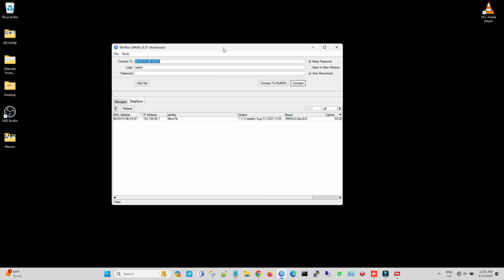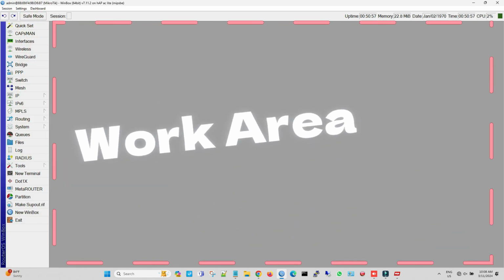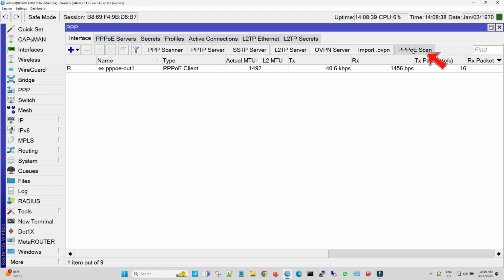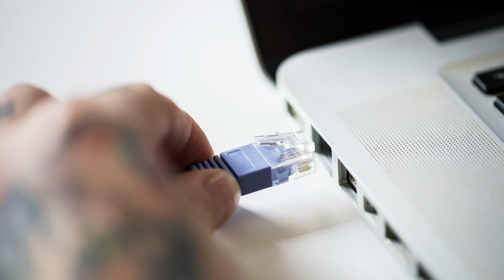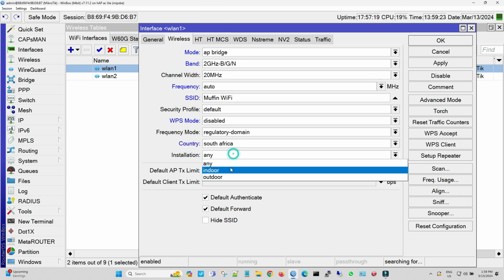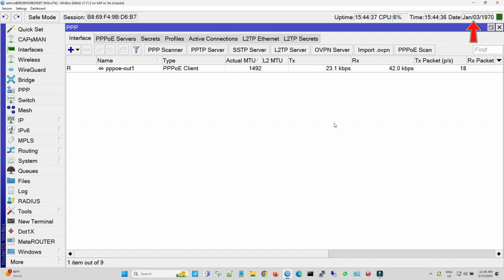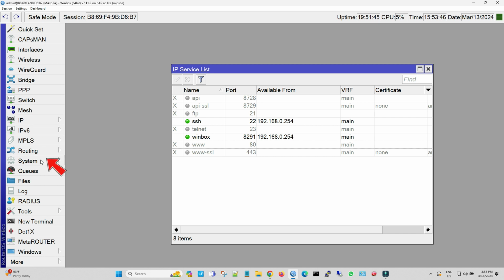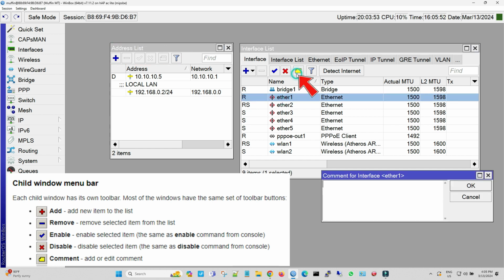Getting started with Mikrotik PT.4 Winbox and setup without quick set